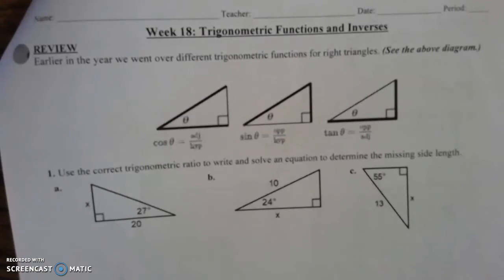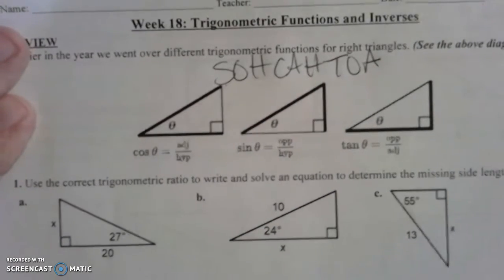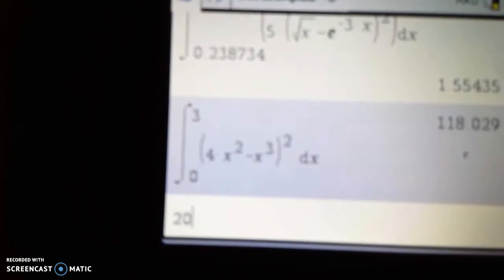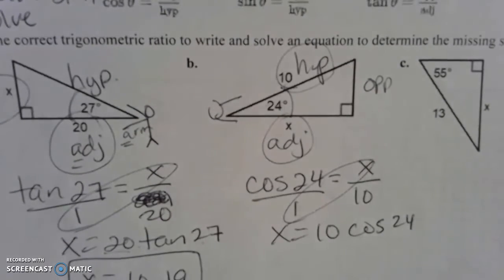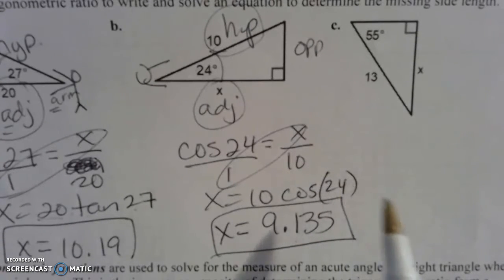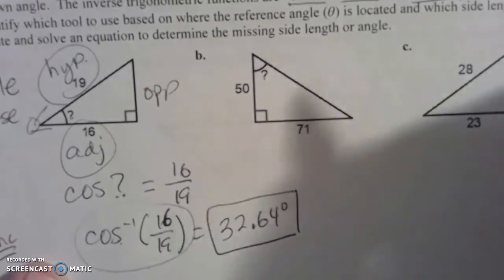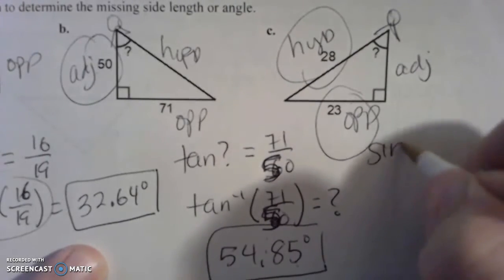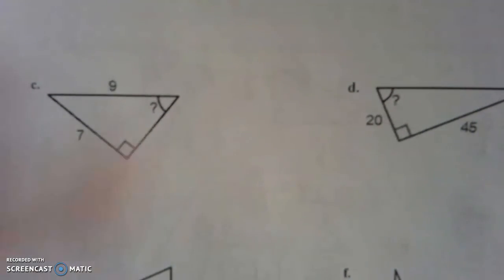IM2 W18 V2 Trig and Inverse Trig Functions